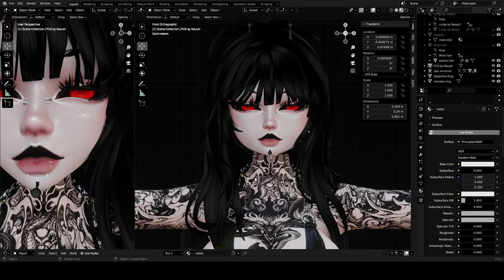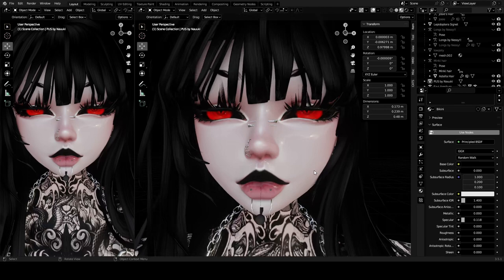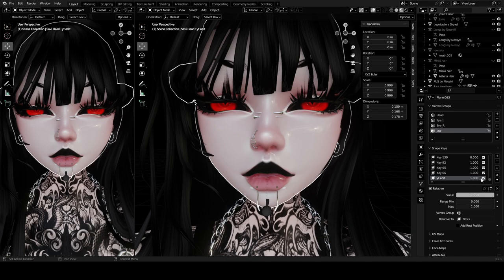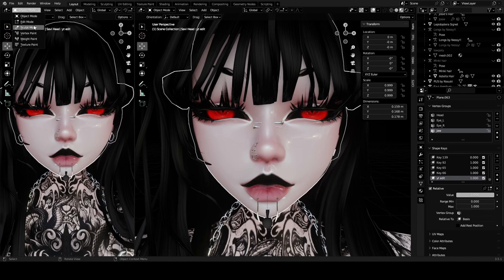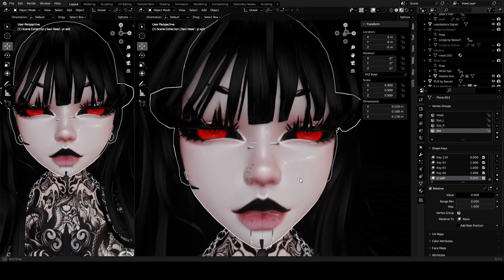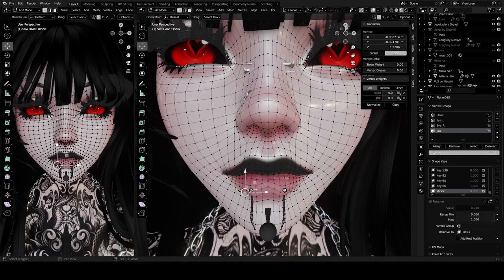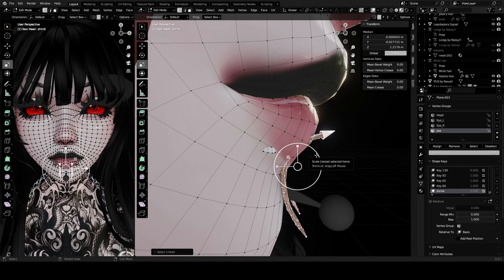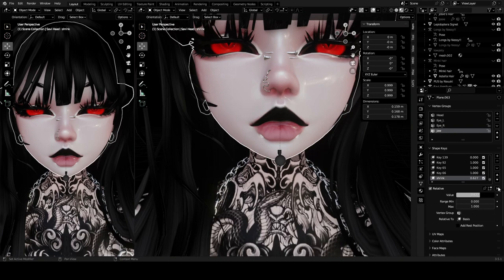HOW TO MAKE BLENDSHAPES IN BLENDER FOR **(VRCHAT)**